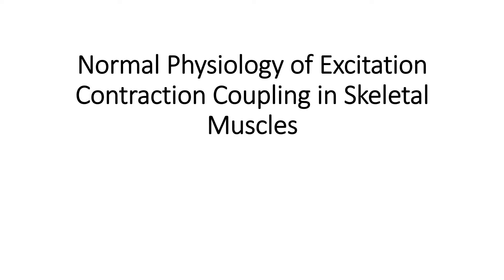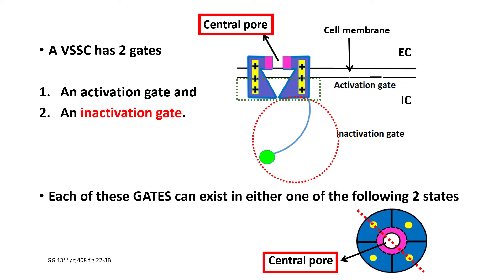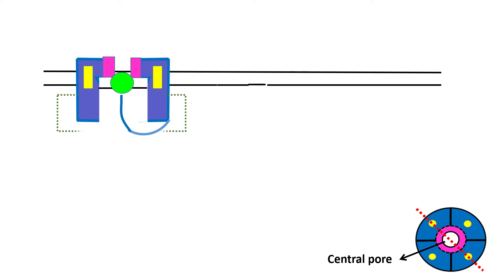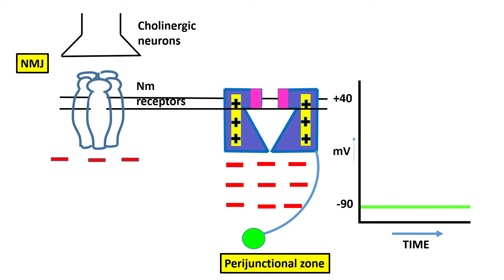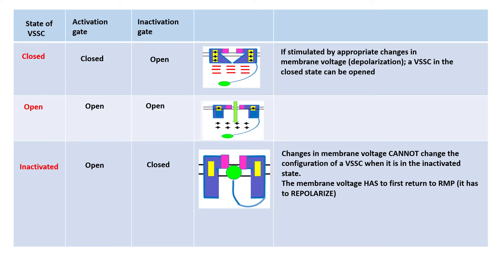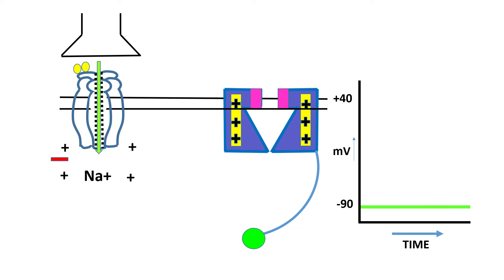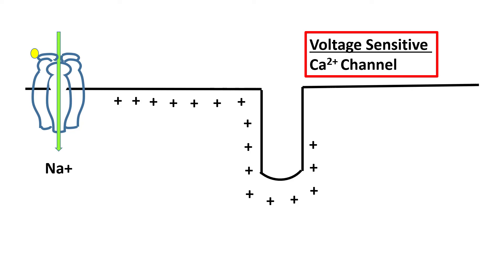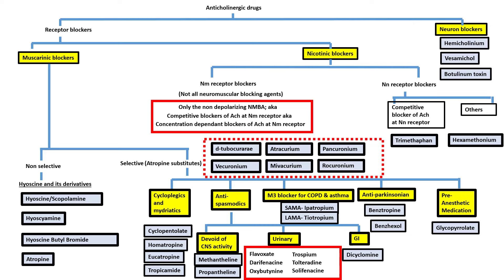Excitation Contraction Coupling In The Skeletal Muscle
A description of excitation contraction coupling in the skeletal muscle and its relevance when discussing regarding neuromuscular blocking agents